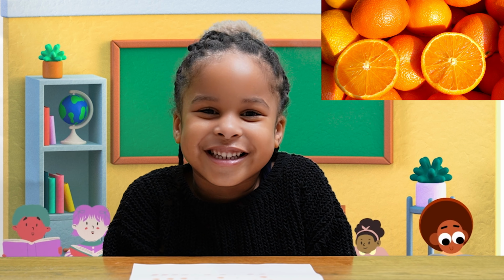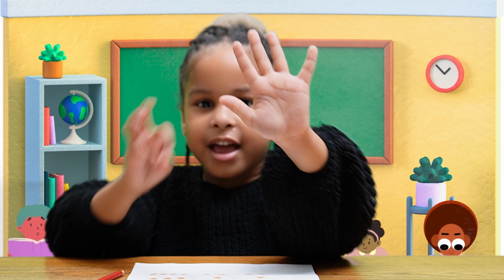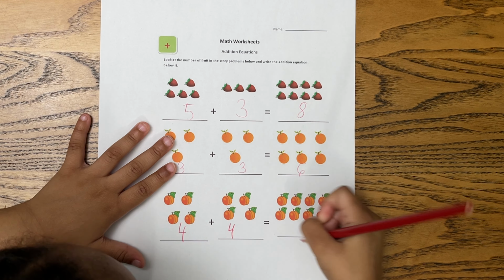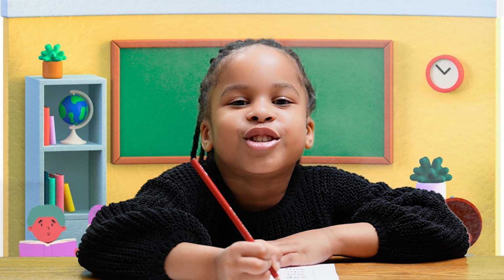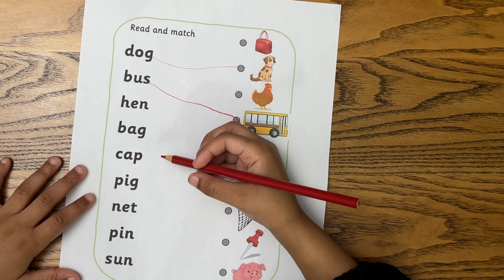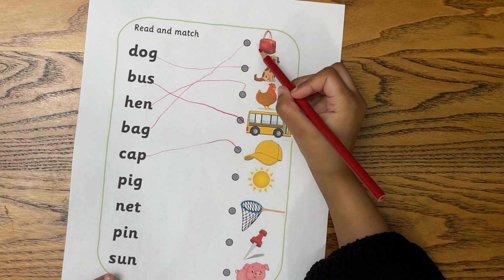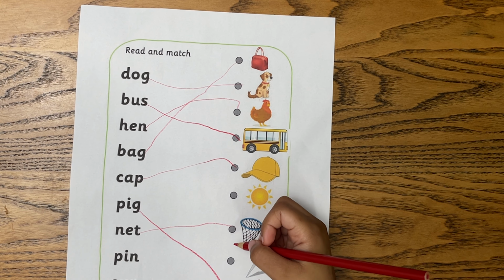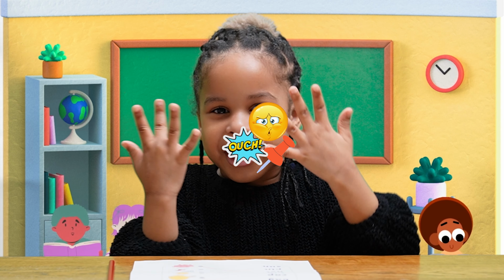How to do kindergarten homework with your child| LEARN TO COUNT| SIGHT WORDS|BLENDING THE WORDS OUT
Join me on learning how to read and do math. Kacie is learning how to do basic math addition. Your children will learn some math and enjoy doing it as well. Kacie is also reading some sight words and blending the words out. Your child can learn how to blend the words and learning how to read.